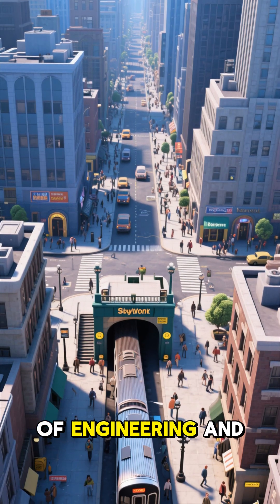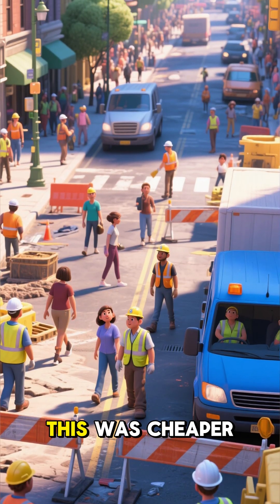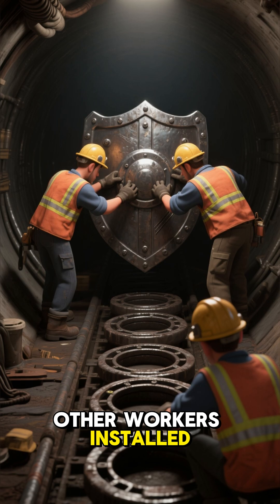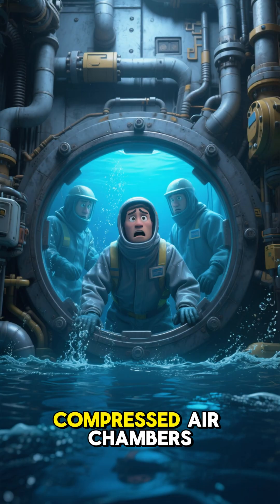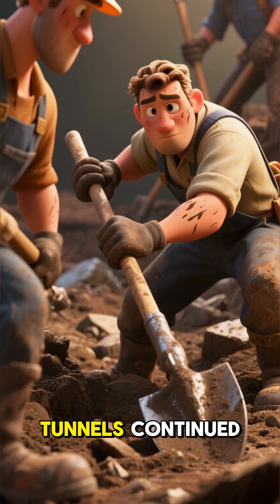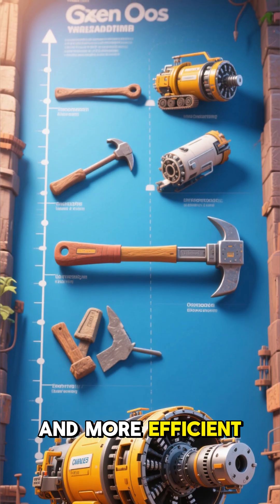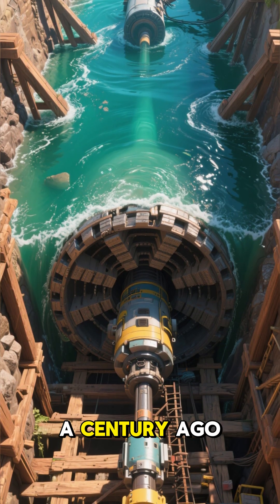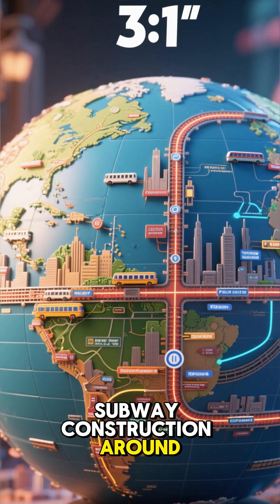The Tunnels Under New York City are a Feat of Engineering and Construction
@In the first 30 years of the 20th century, New York built its subway tunnels using a technique called cut and cover